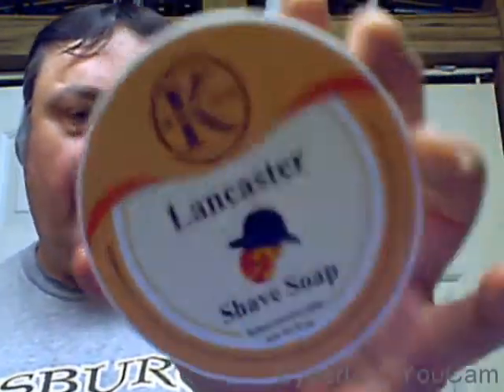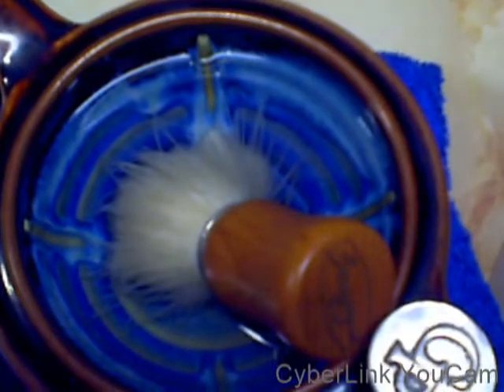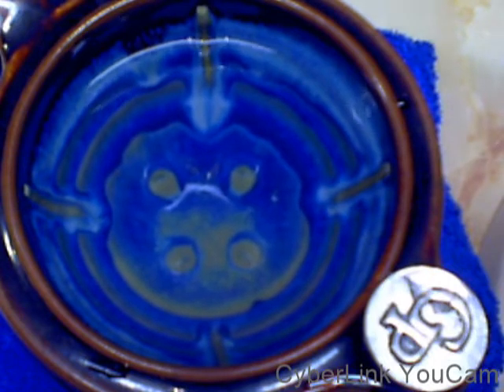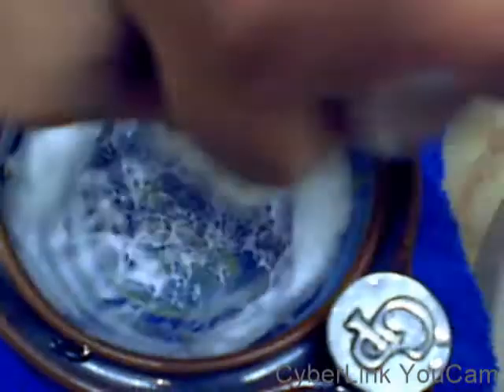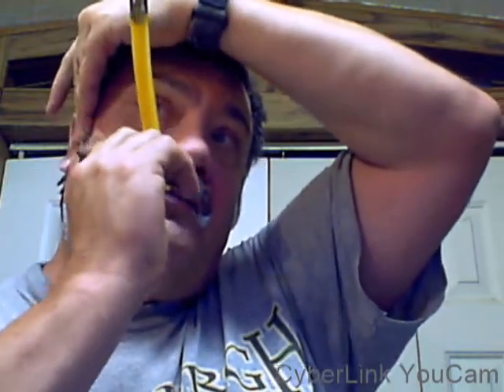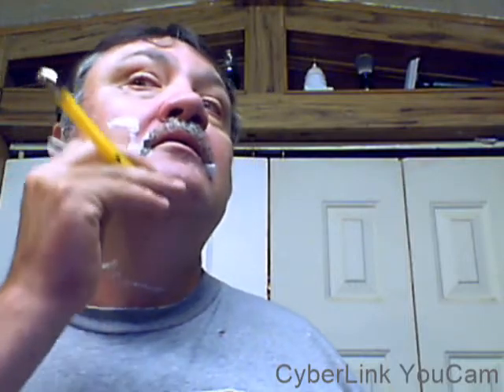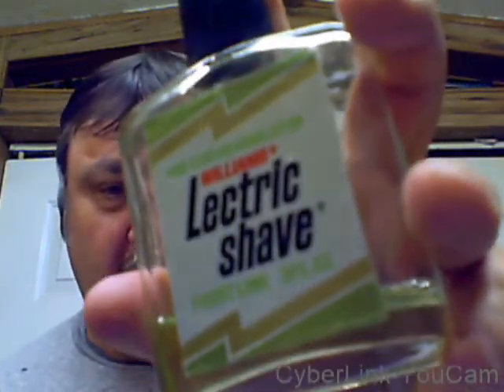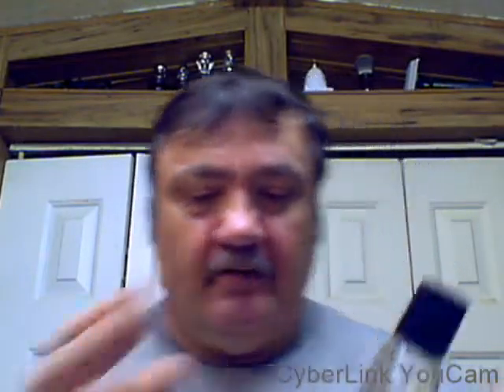Peachy Shave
Torrey straight, Semogue 1470, K Shave's Lancaster,  Frost Lime AS